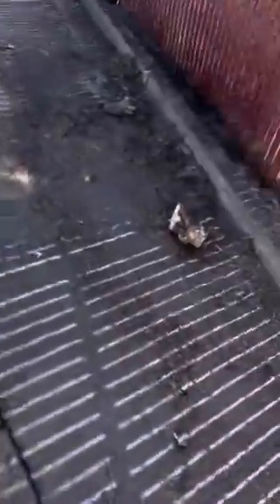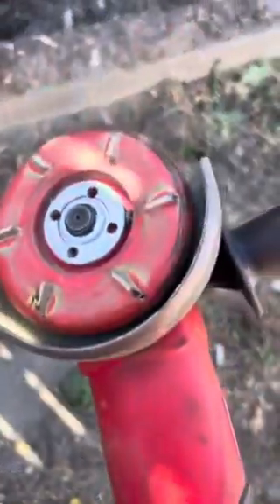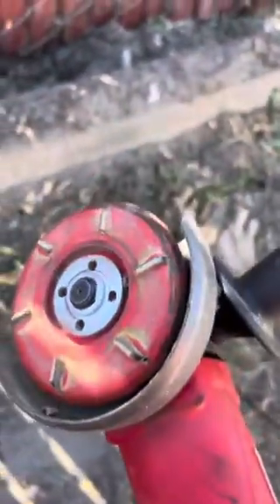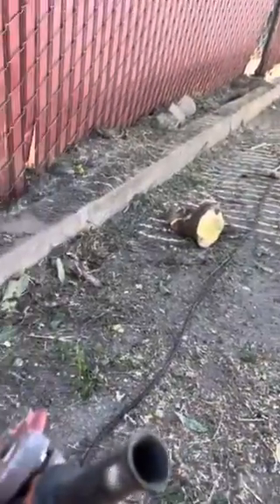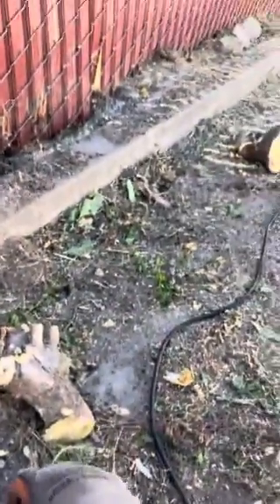How to remove a small stump without a stump grinder!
Great way to grind down small stumps without heavy machinery!